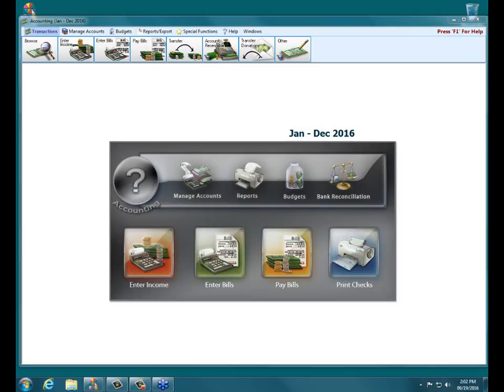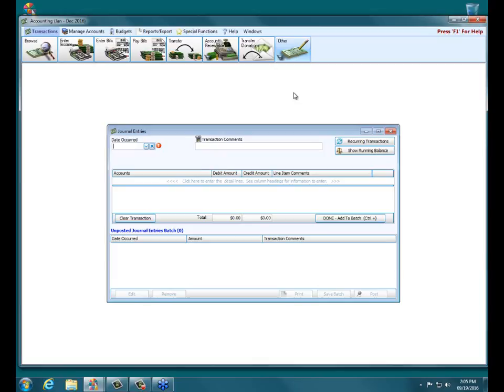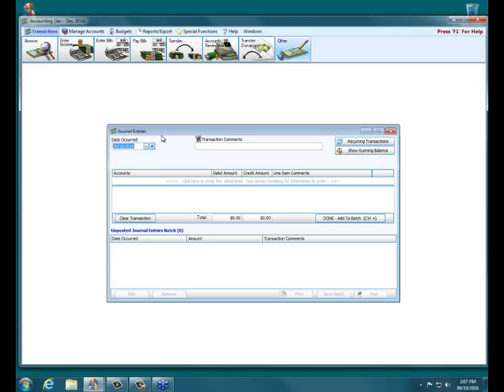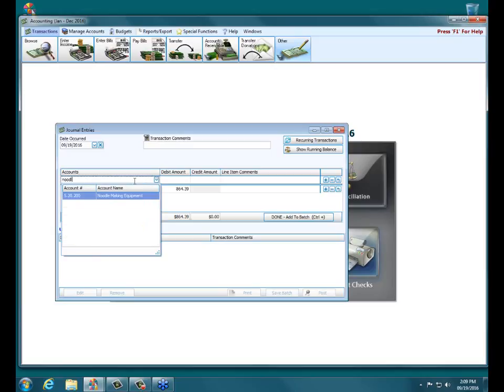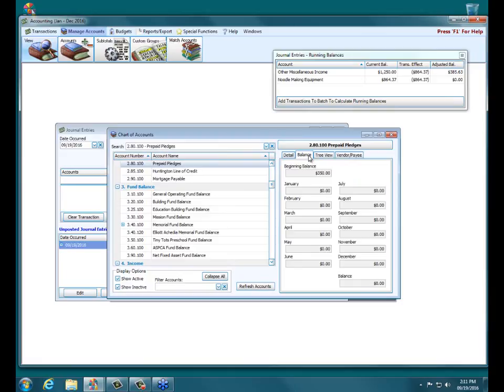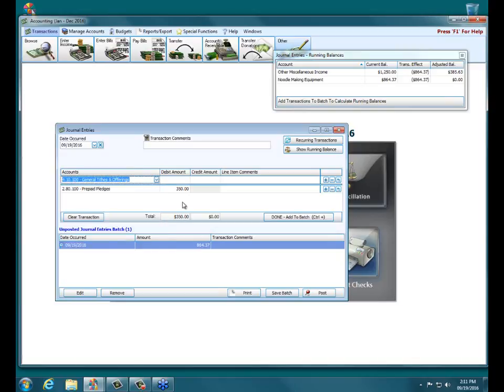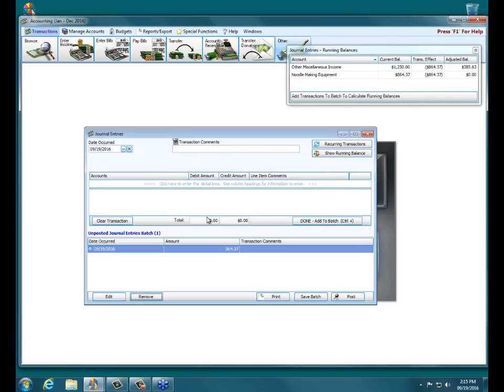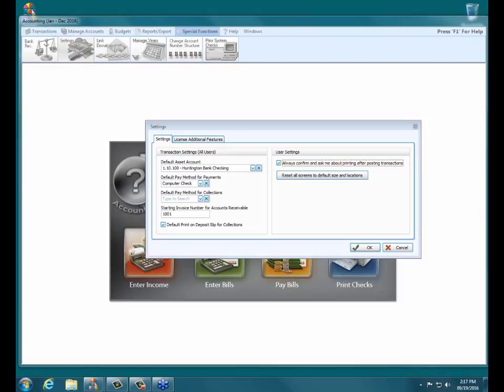Church Windows v19 - Accounting: Journal Entry Transactions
In this video, you will learn how to enter journal entries and how debits and credits function. Presented on 9/19/2016.